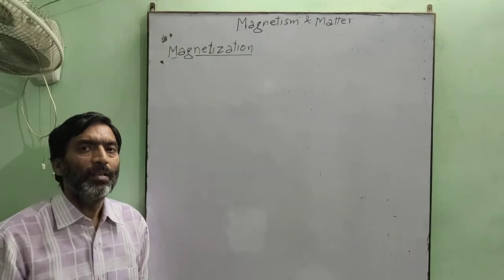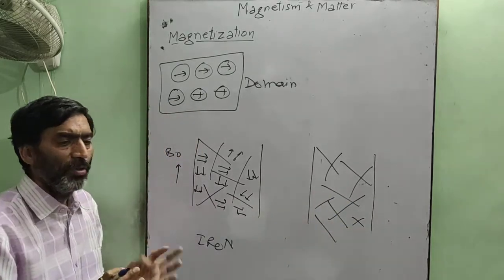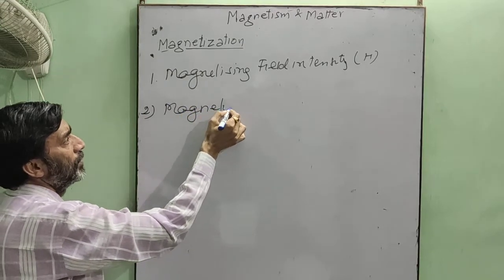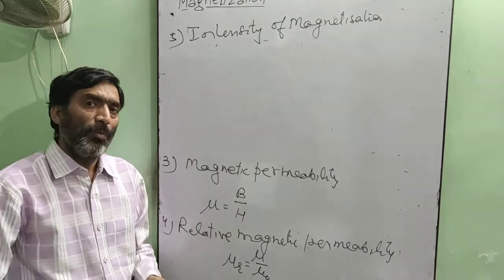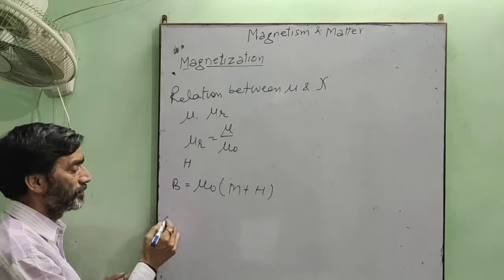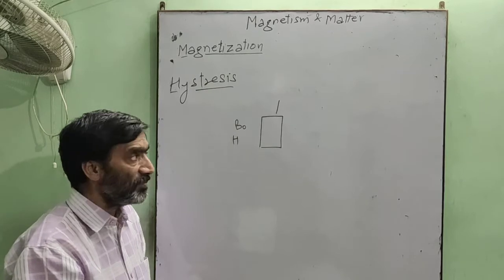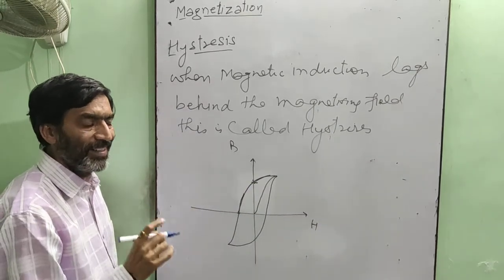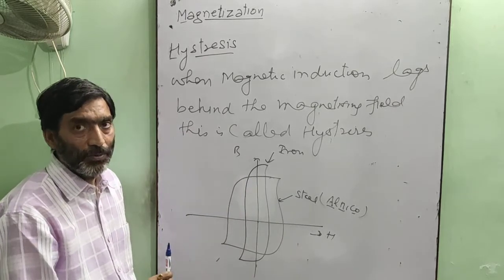Magnetization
Physics class XII chapter Magnetism and matter